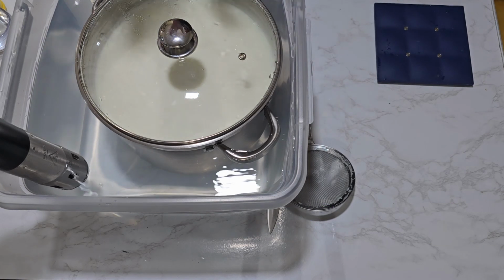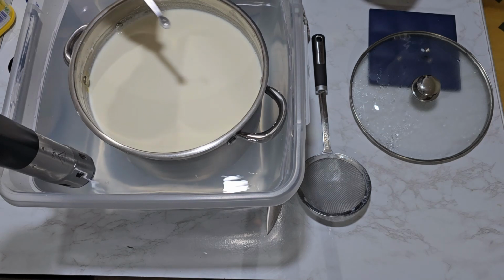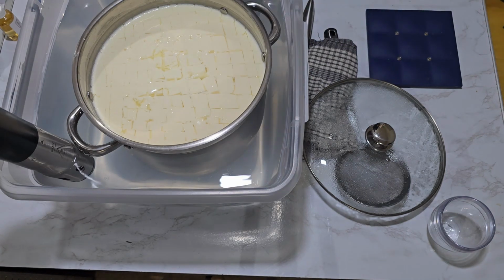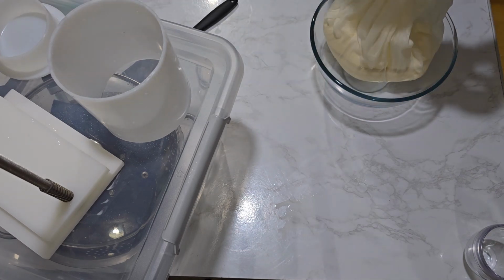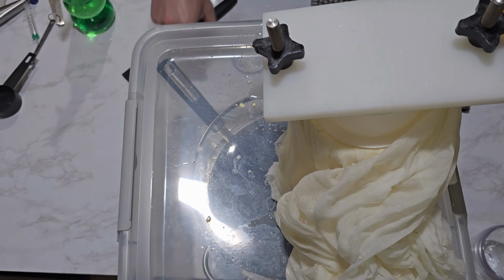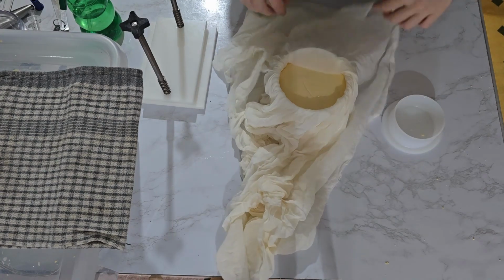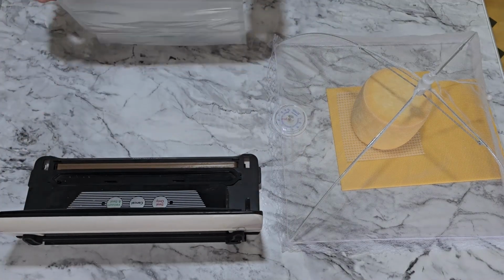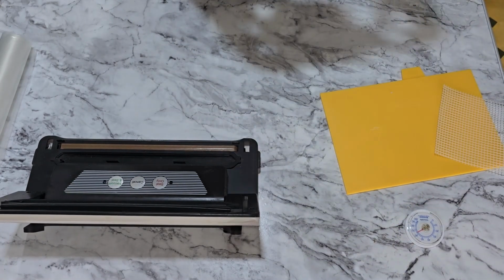Learning To Make Farmhouse Cheddar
In this video, you will learn how to prepare Farmhouse Cheddar.Follow along with the step-by-step instructions and refer to the ingredient list below to gather everything you need.

Ingredients:

2 Gallon / 16 pint / 8L whole milk
1/8 tsp mesophilic culture
2.5ml / 1/2 tsp rennet
2.5ml / 1/2 tsp calcium chloride
12 drops annato (optional for color)